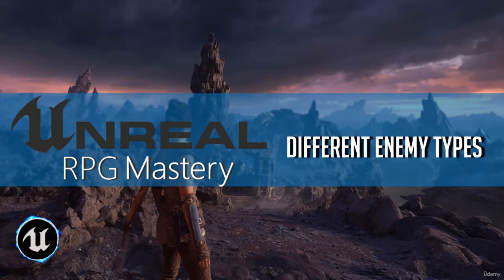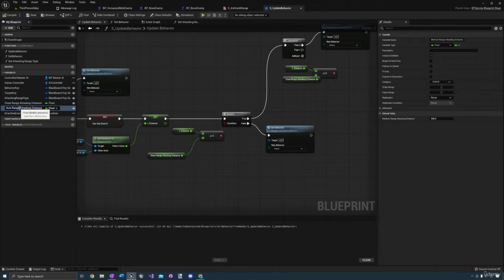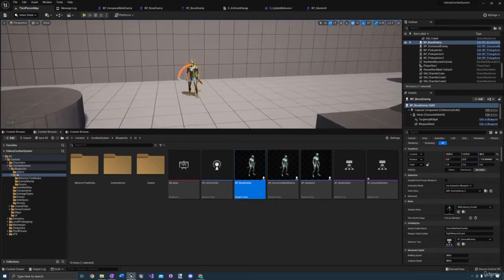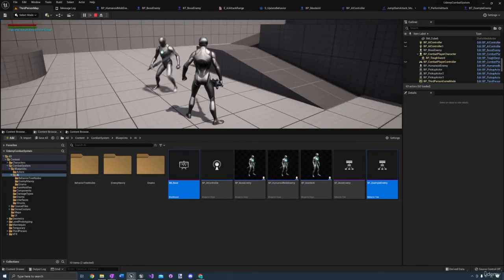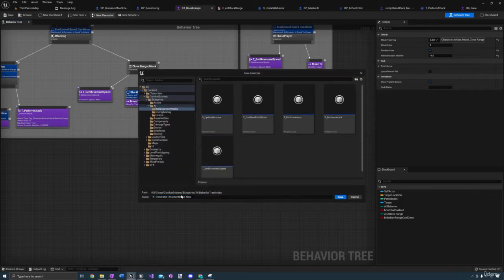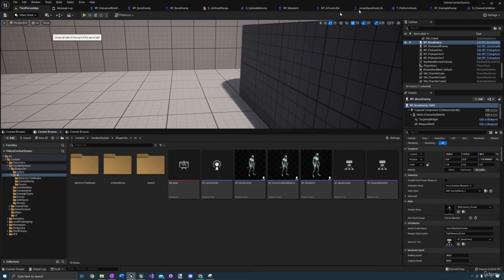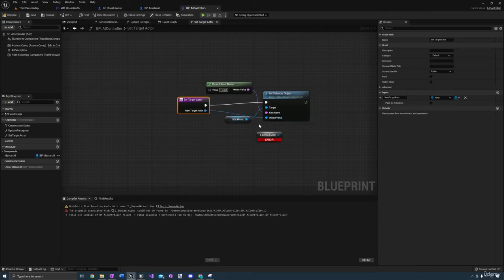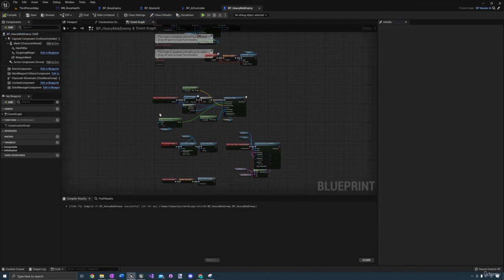37 Different Enemy Types